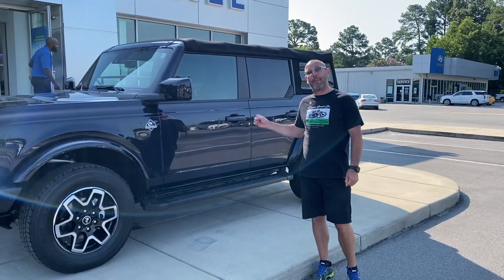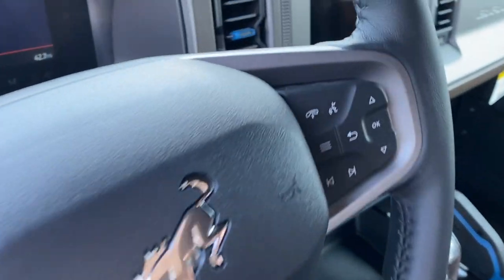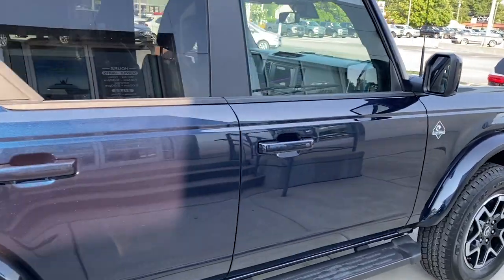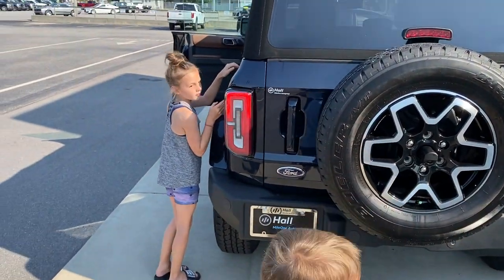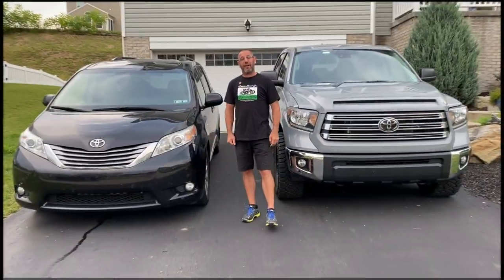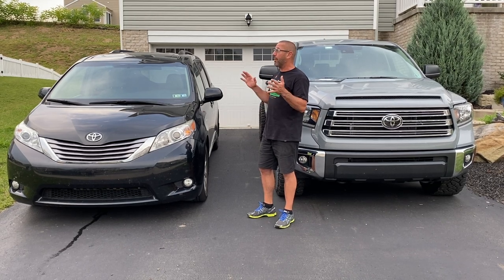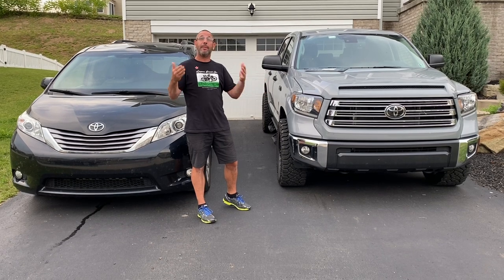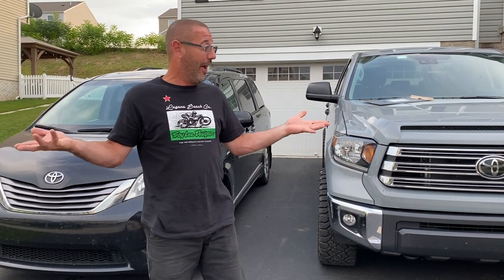My wife and kids reaction to the new Ford Bronco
We found a Bronco on the way back from OBX